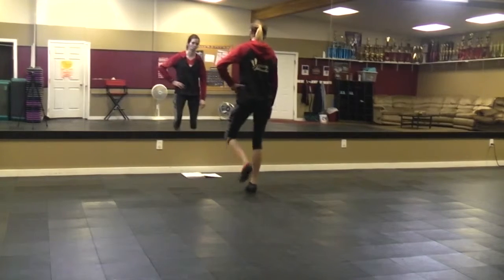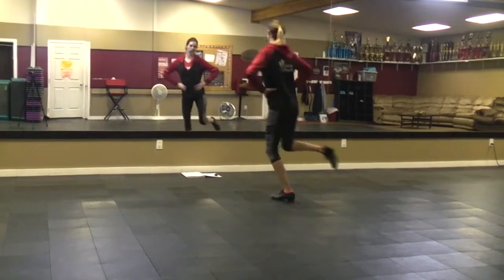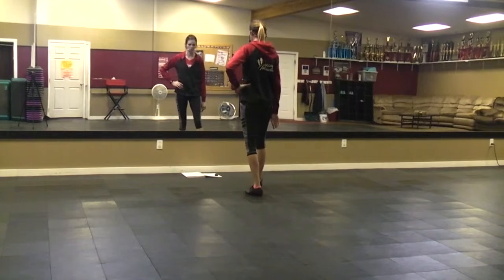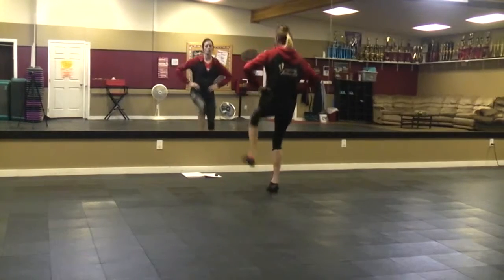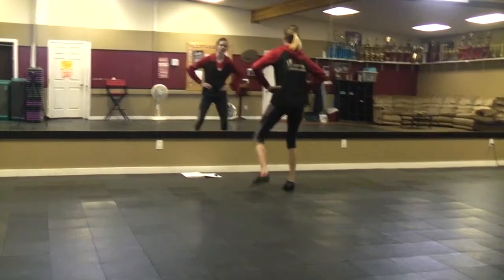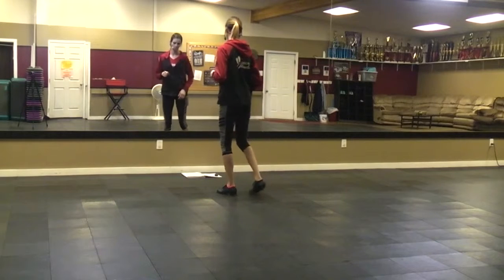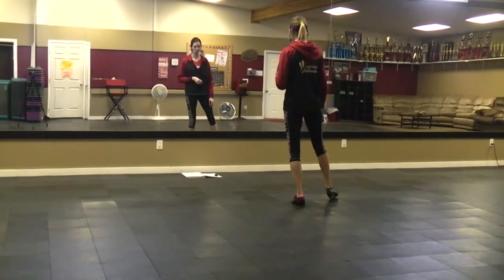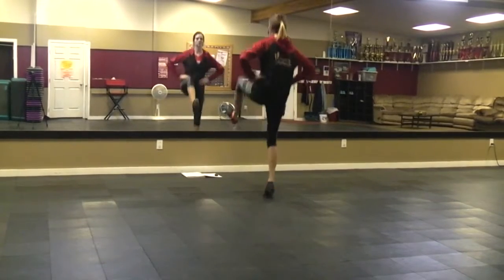Synergy Watermelon Crawl steps